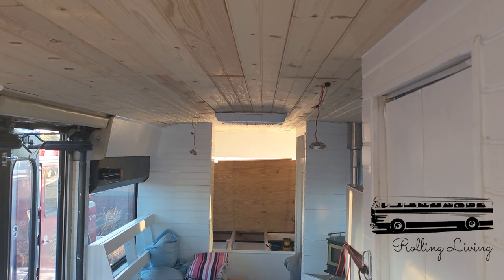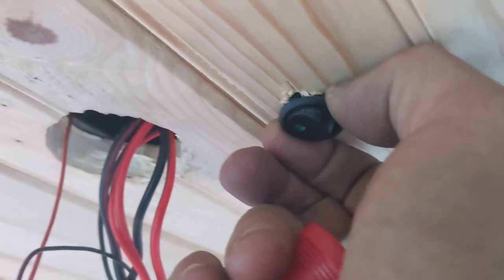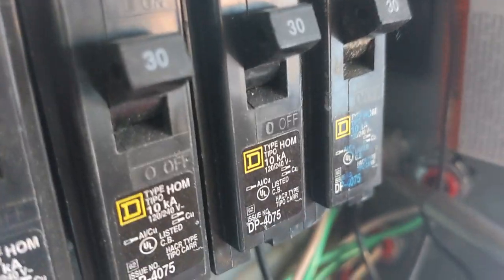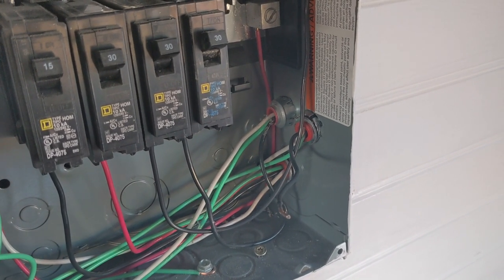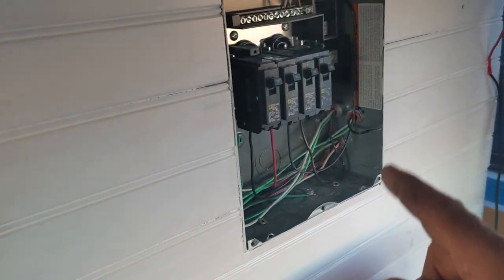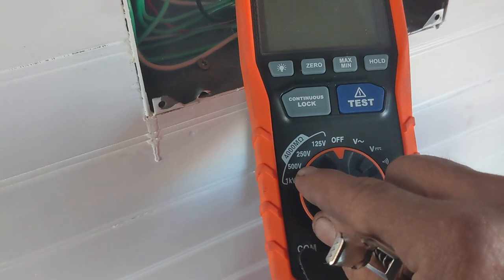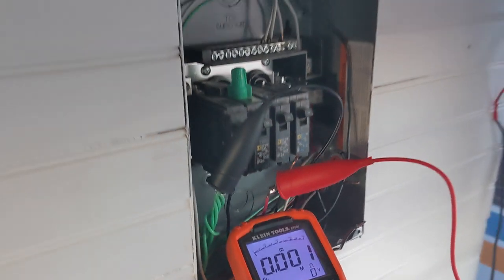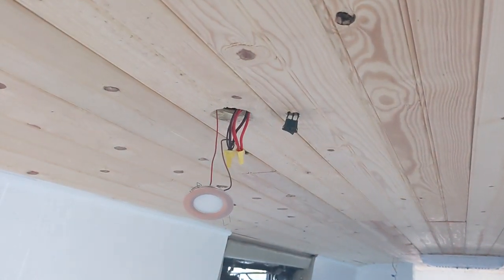Testing the bus AC electrical system. It's not safe.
NOTE:  BE ABSOLUTELY SURE THERE'S NO POWER TO ANY PANEL OR CIRCUIT YOU'RE TESTING OR WORKING ON.  I CHECKED FIRST...YOU MUST ALSO!

This is a follow up to the Blue Avian bus skoolie conversion, done by a company in Texas.  In this segment, I show how I tested the integrity of the wiring and insulation...and almost all of it failed and is unsafe.  This wasn't just shoddy workmanship, this was done by someone who has NO right doing such work.  It's improperly done and very unsafe.

The Klein meter I'm using here is a megohmmeter, also known as an insulation tester.  It's also often referred to by the common trademarked brand name, Megger.

At the end, I show some basic testing you can do with a regular multimeter.  Again, though, be ABSOLUTELY sure the power is off and that is cannot be turned on while you're working on it.